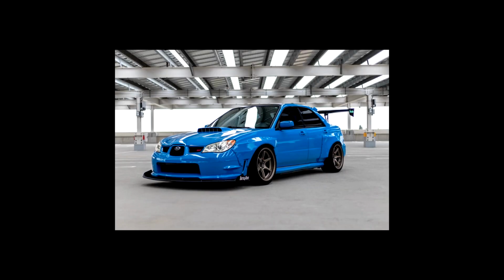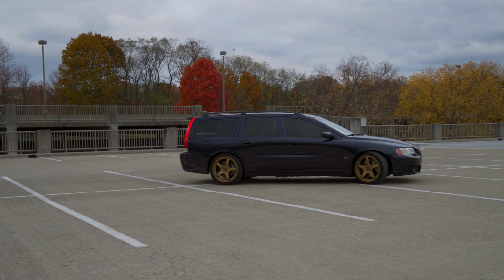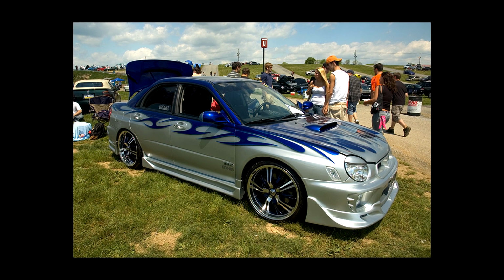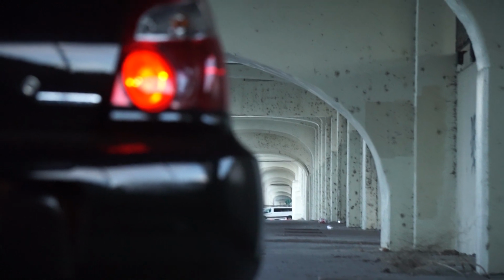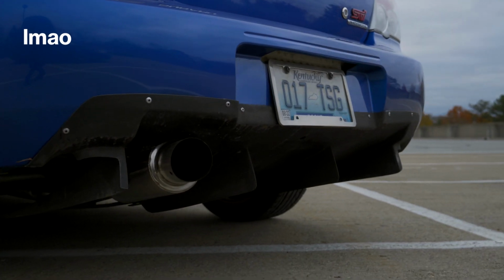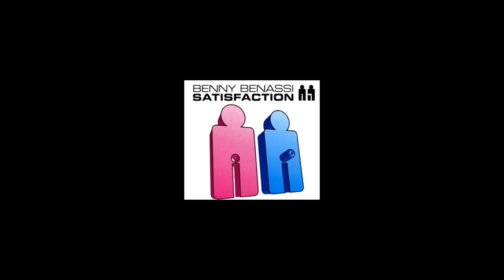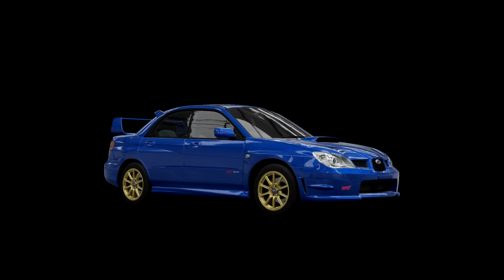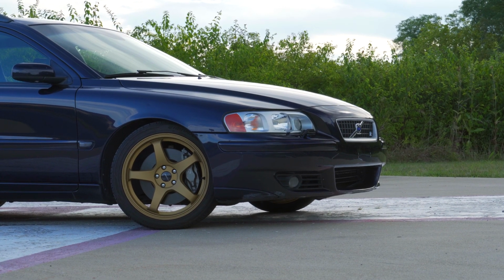5 MORE Ways Owning a P2 Volvo is Just Different | Pt. 2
Sorry it took so long! Part 2 of my first list video series, "5 Ways Owning a P2 Volvo is Just Different" that got a bit of traction. Thank you so much for the support on that video!

In this video, we go over what I think are 5 additional ways owning a P2 Volvo R is different from owning a Subaru Impreza, and I try out a new editing style. Is this gonna be another bomber video? Will this video be cringe? It's up to you to decide.

Topicps:
0:00 - Intro
1:02 - Styling & Design
5:18 - Attention
7:36 - Sound & Performance
11:30 - Practicality
12:40 - Safety
14:35 - Outro

Music from Uppbeat (free for Creators!):
Sensho - Glow